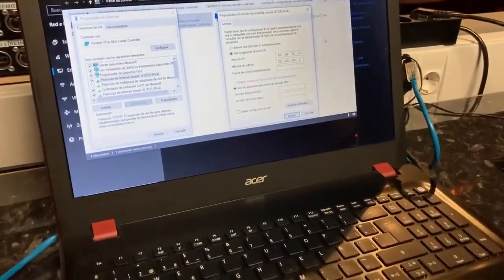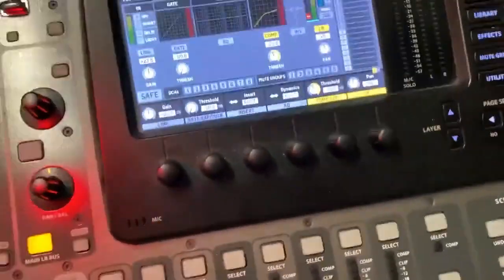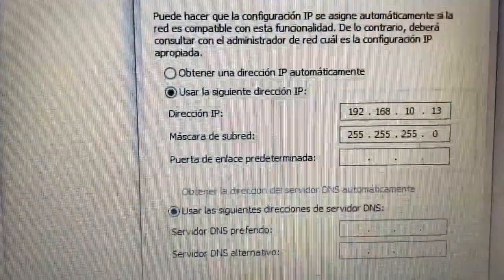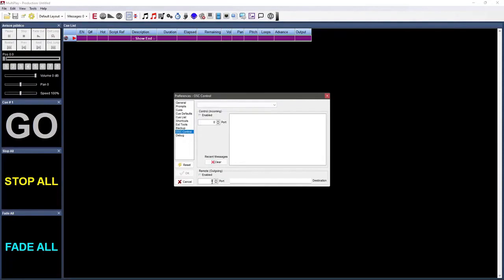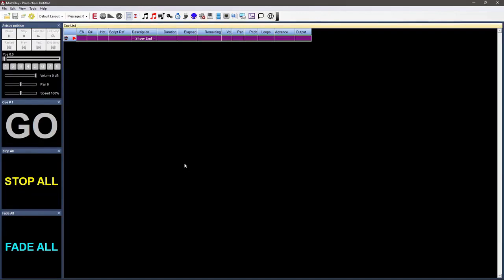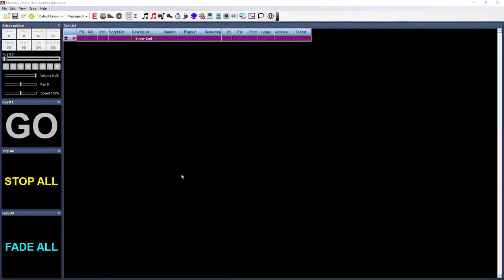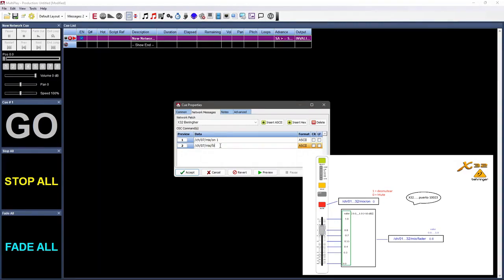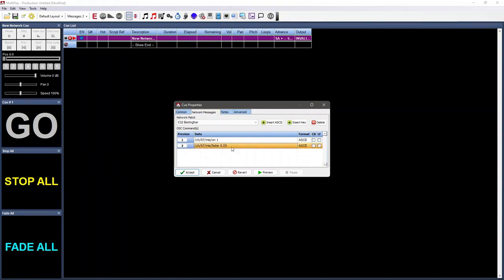Multiplay - OSC - X32 Beringher (english)